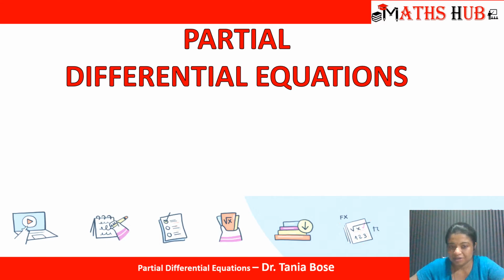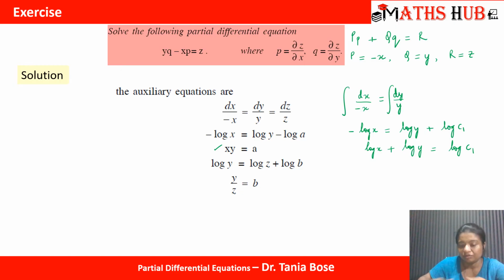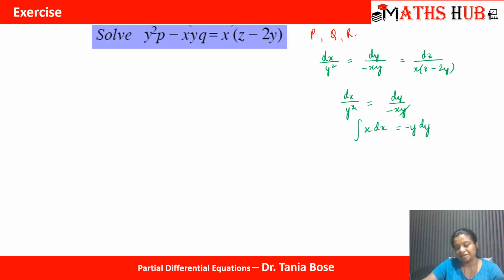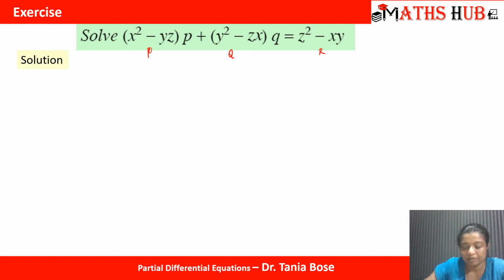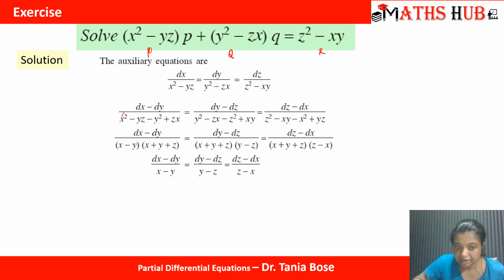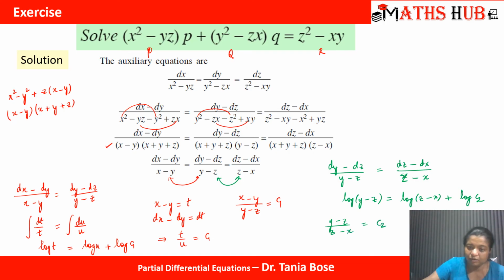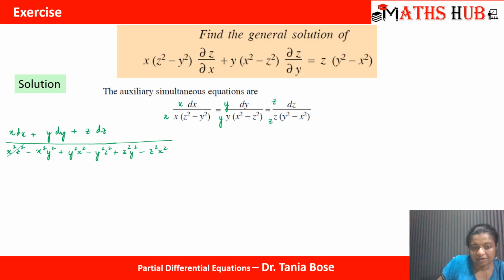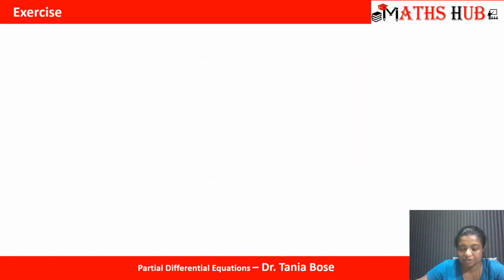Lagrange's Linear Equation-Part-2 (Partial Differential Equations)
This video series will focus on Lagrange's Linear Partial Differential Equation. Examples are solved to explain each and every concept.